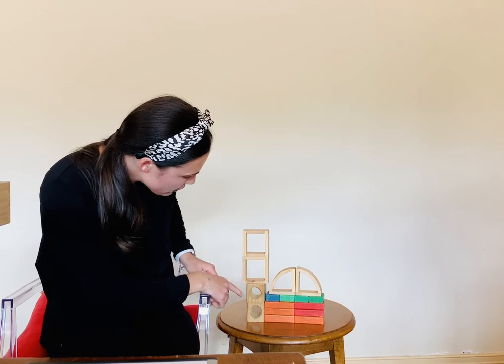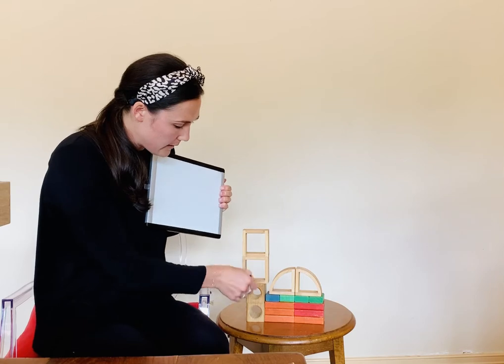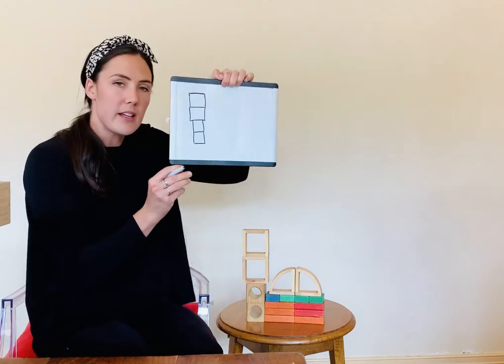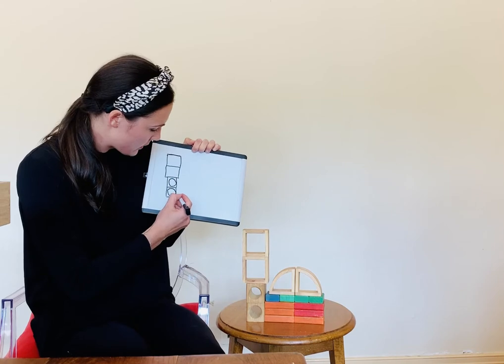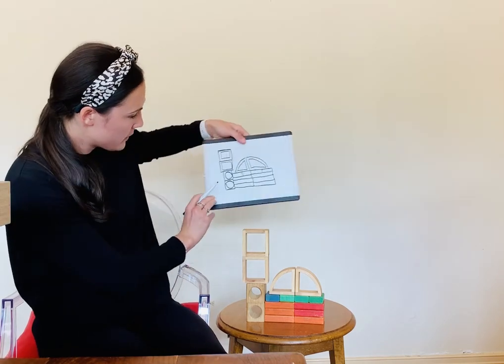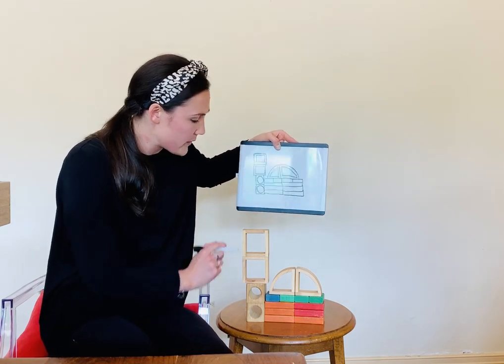Early Learning Virtual Classroom: Building and Drawing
Let's build and draw together!
What shapes can you see?
What shapes are in your building?
Can you draw the building?
What shapes can you draw?